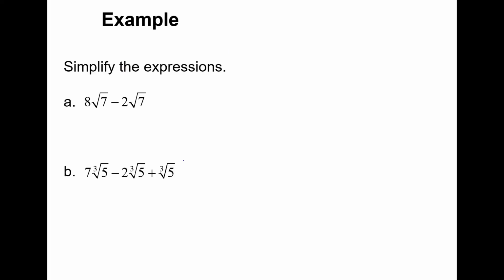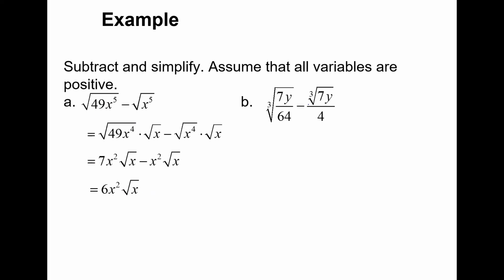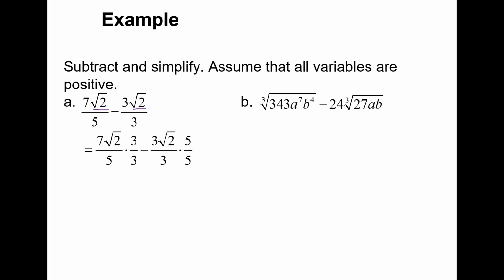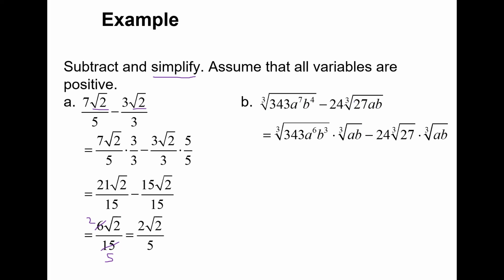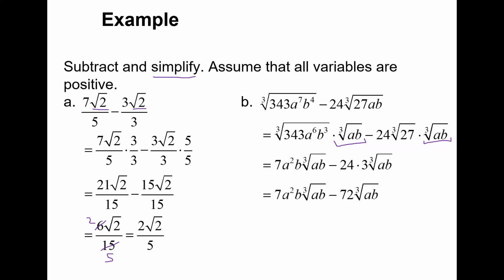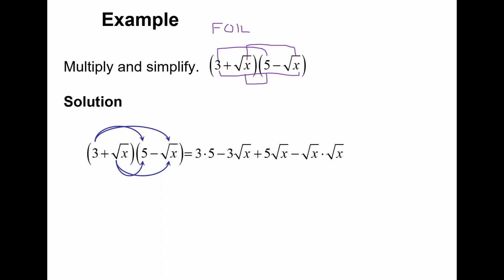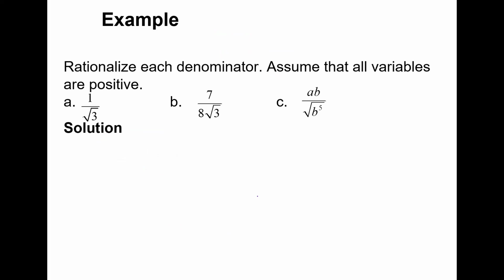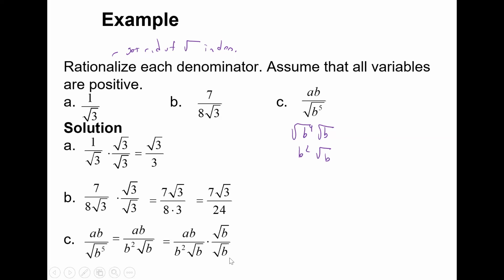Section 10.4 Pt II